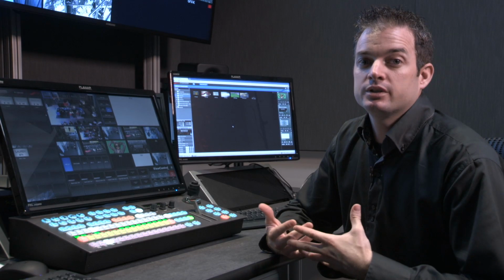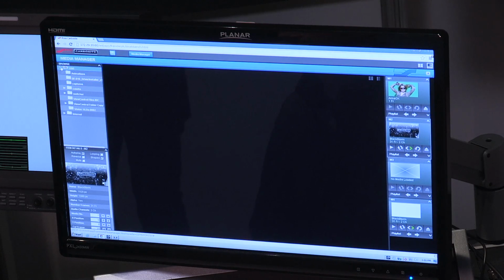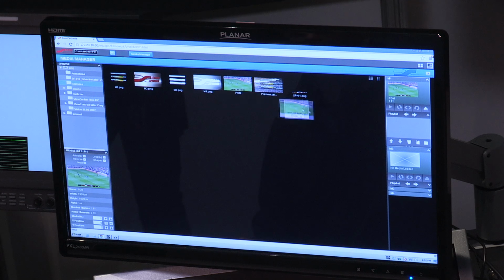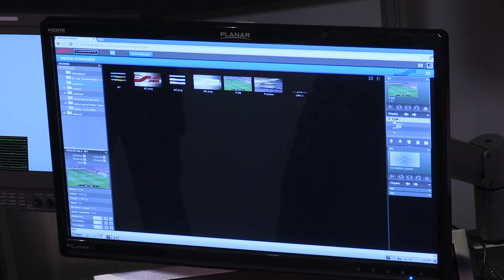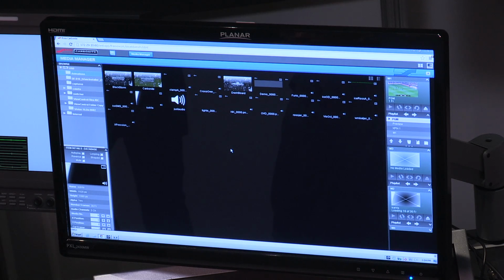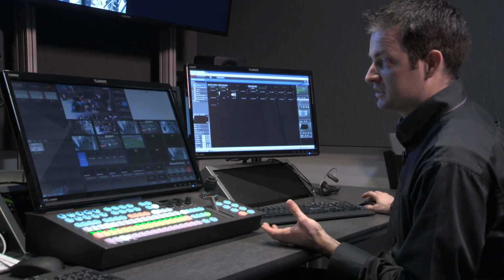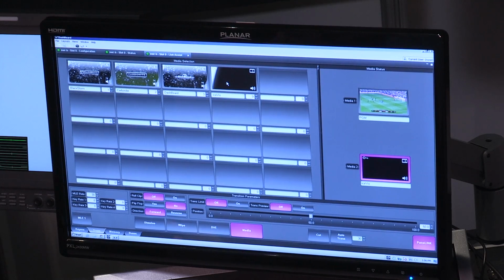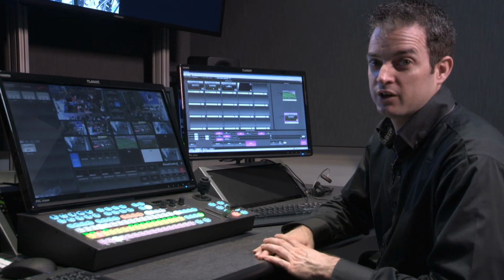Ross Carbonite Switcher Training - Using Media Stores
Les O'Reilly from Ross walks you through the CARBONITE Switcher.